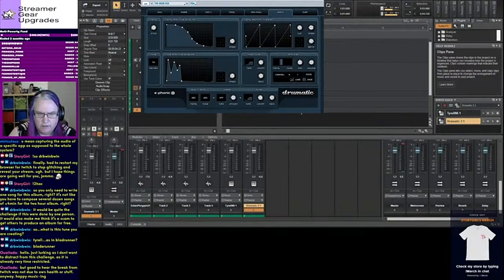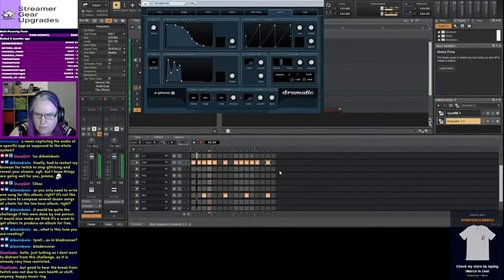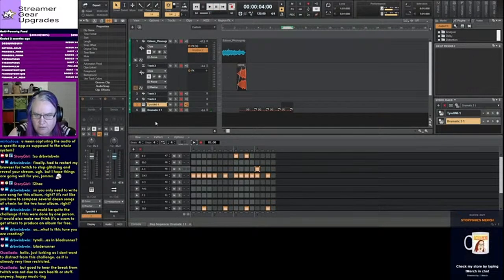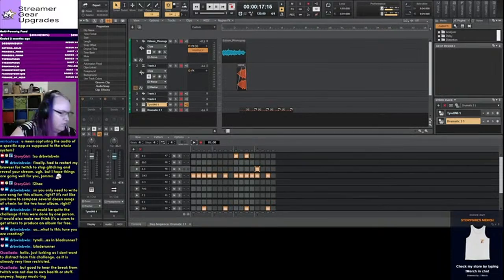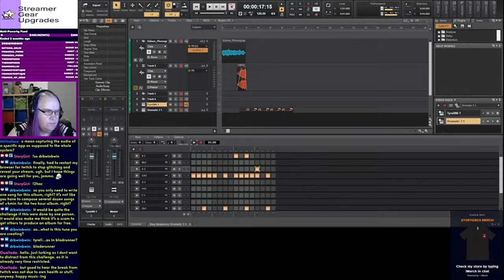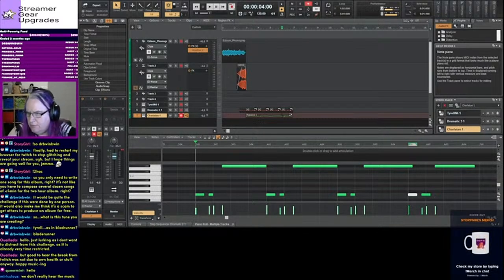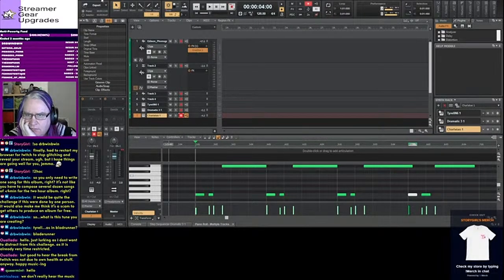🛫 LIVE: Soaring the Skies in Microsoft Flight Simulator 2024 | Realistic Adventures Await! 🌍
🌟 Prepare for Takeoff!

Welcome aboard tonight’s live stream as we dive into the incredible world of Microsoft Flight Simulator 2024. This isn’t just gaming—it’s an adventure that brings the wonders of the world to your screen. Whether it’s navigating turbulent weather, exploring hidden gems from the sky, or mastering challenging landings, there’s no telling where this journey will take us!

💡 What to expect tonight?

Breathtaking Realism: Experience lifelike graphics and dynamic weather as we fly across stunning landscapes.
Surprising Challenges: From tricky landings to unexpected adventures, the sky is full of surprises.
Interactive Flight Path: Help choose the destinations and landmarks to explore—your input guides the stream!
Aviation Insights: Learn fun facts about aviation, geography, and the art of flying as we explore the skies.
✨ Why Join the Stream?
Because this isn’t just about flying; it’s about experiencing the thrill of discovery, the beauty of exploration, and the joy of sharing these moments with a community of fellow adventurers. Whether you’re an aviation enthusiast or just here for the ride, you’ll find something to love.

📌 Get involved:

Let’s turn your screen into a window to the world. Fasten your seatbelt—it’s time to fly!